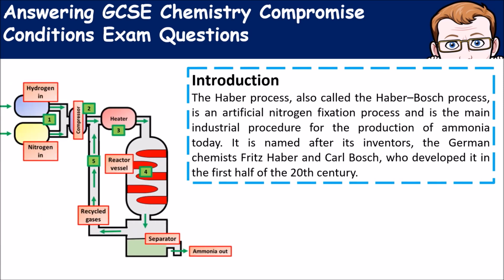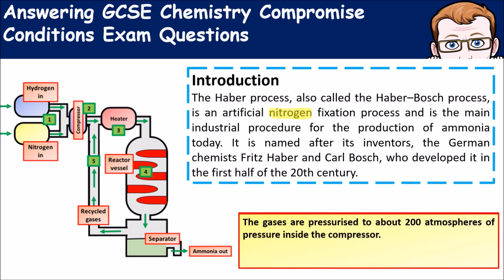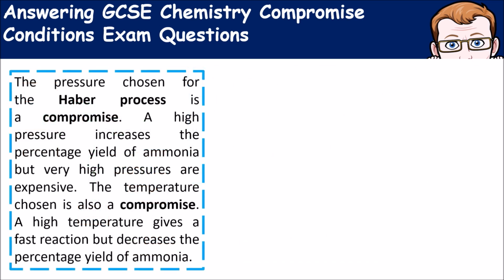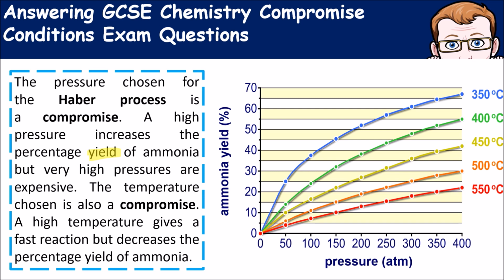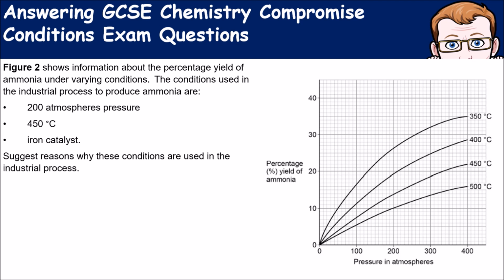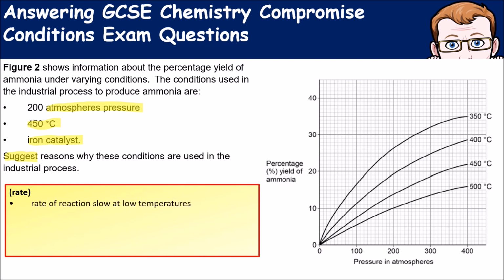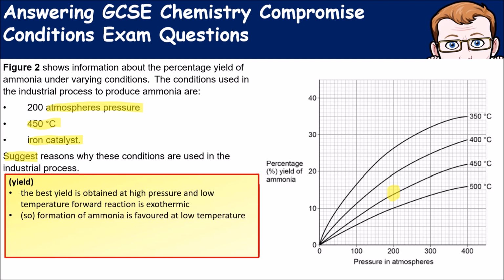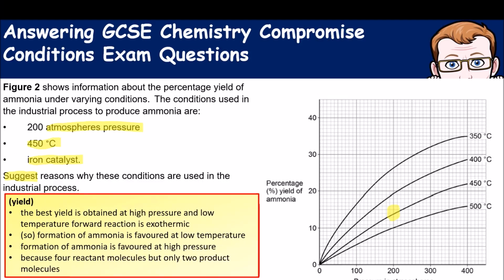How to Answer GCSE Chemistry Questions on Comprimise Conditions in the Haber Process